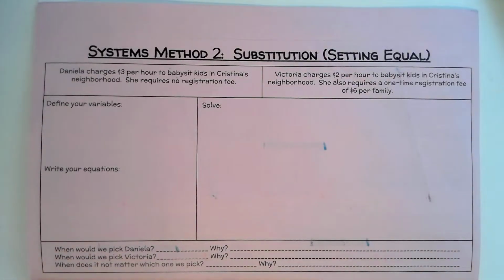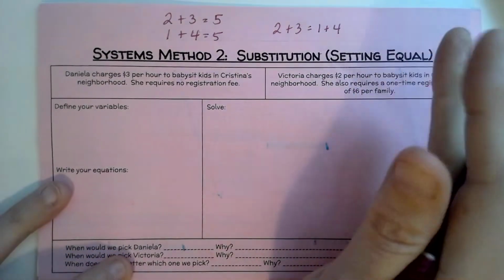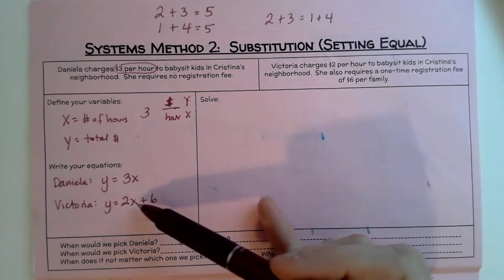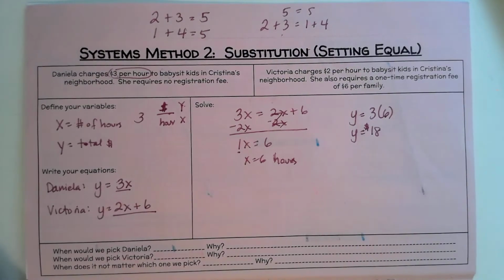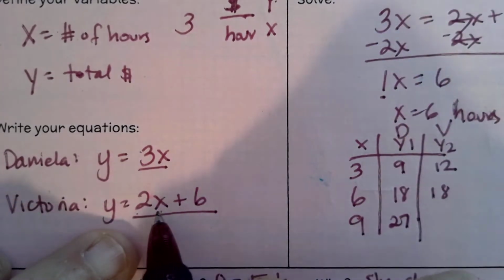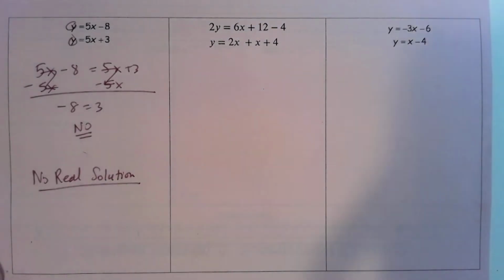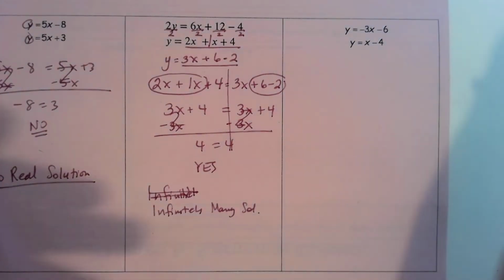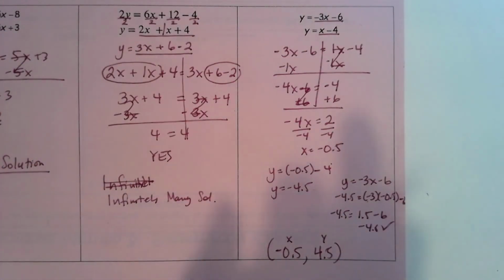Systems Method 2: Substitution (Setting Equal)